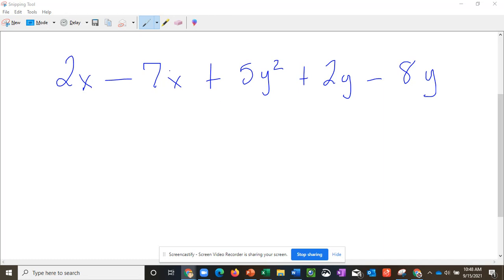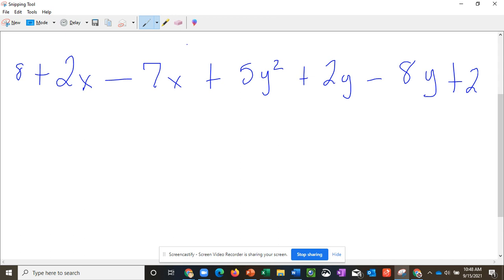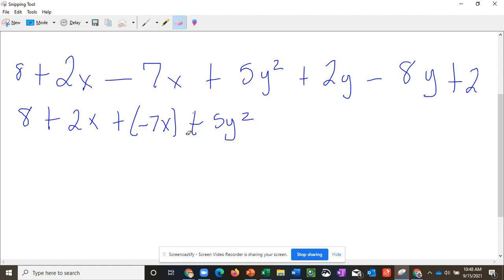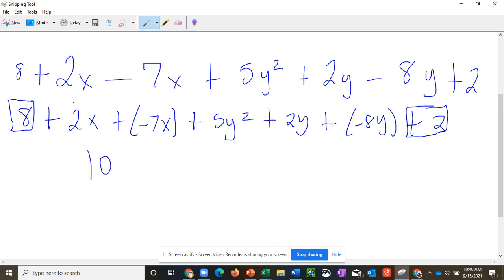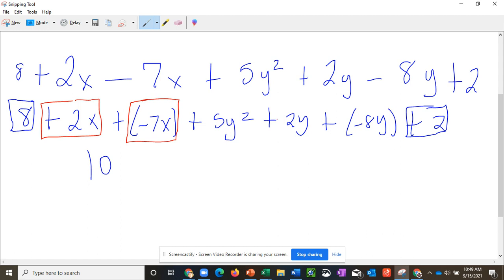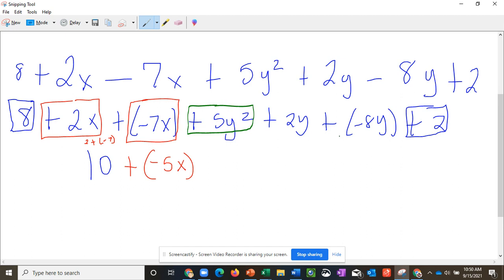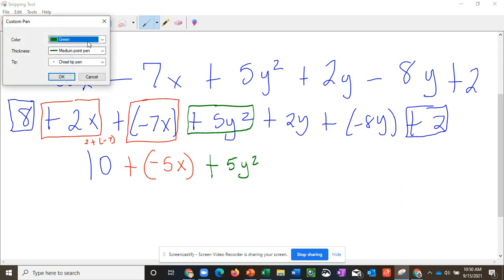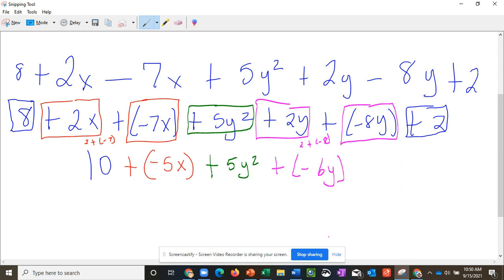Combining Like Terms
Georgia 7th standard, changing subtraction to addition and then adding opposite.  What are the like terms?